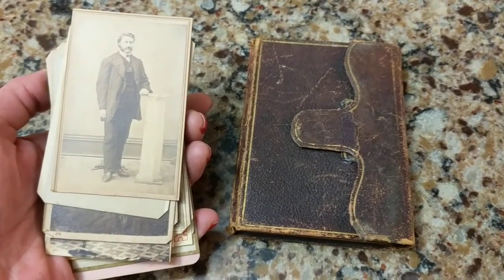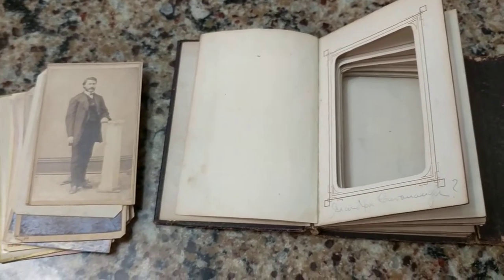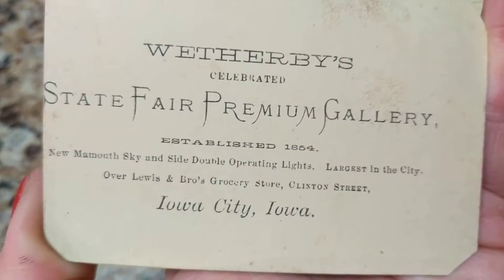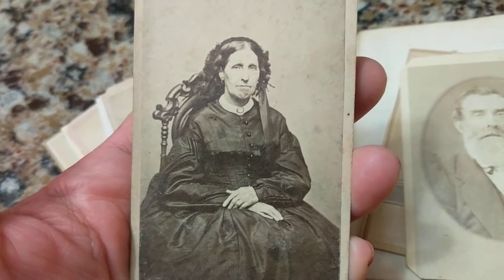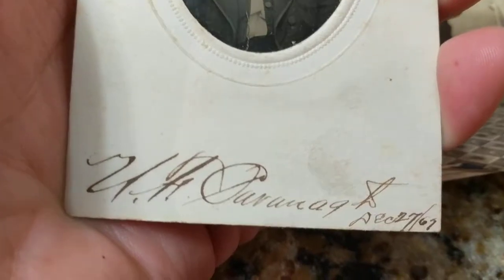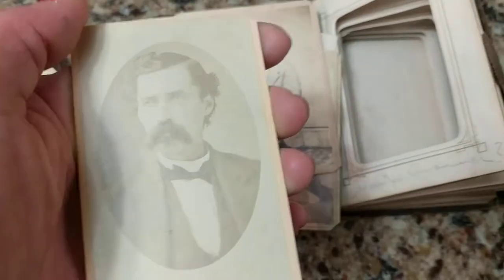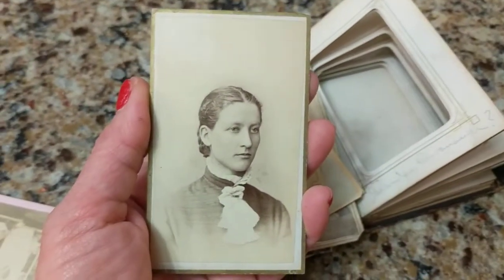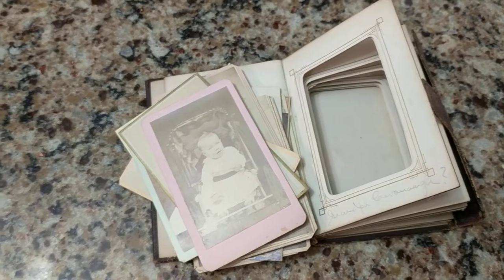Antique Victorian Leather Wallet Photo Album w/ Civil War Era CDV & Tintype Photos Inside Part Two